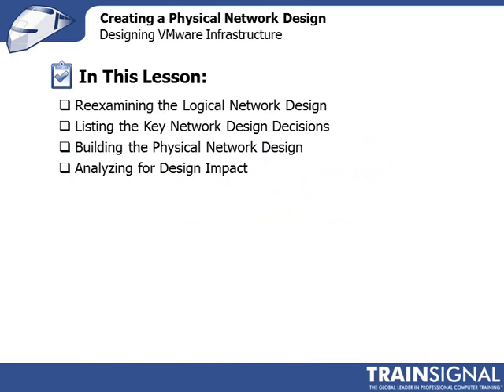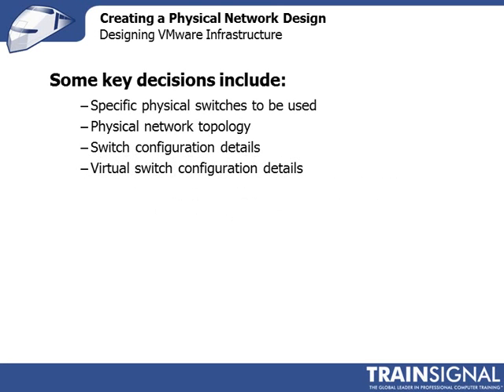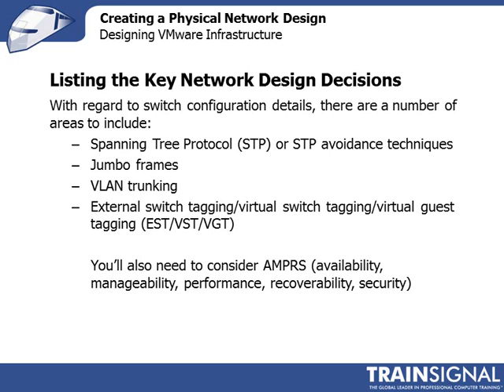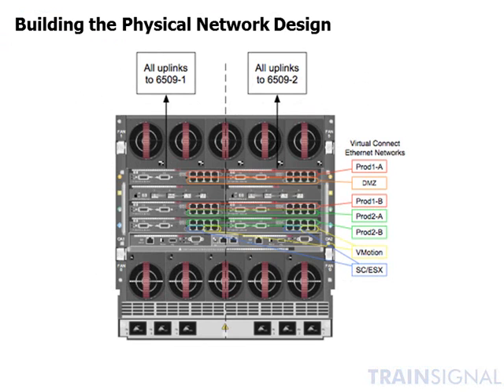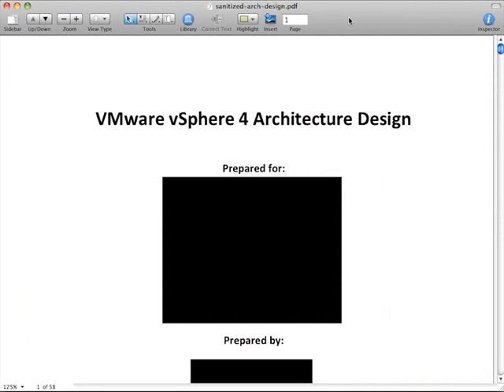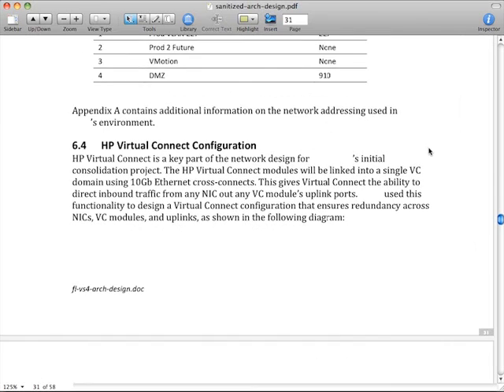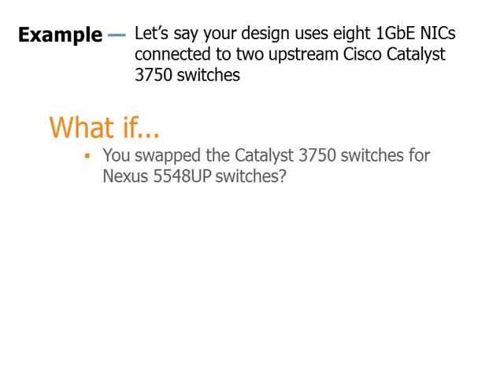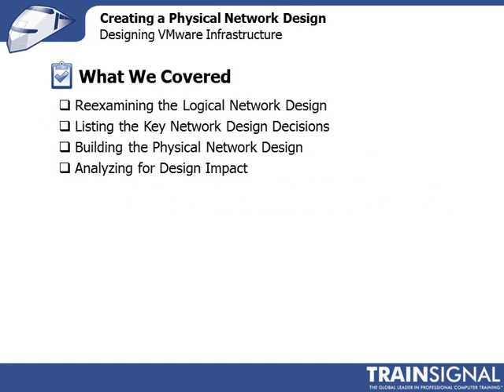Creating a Physical Network Design